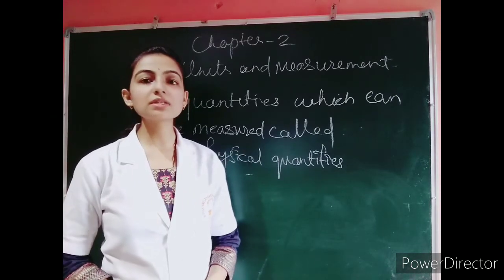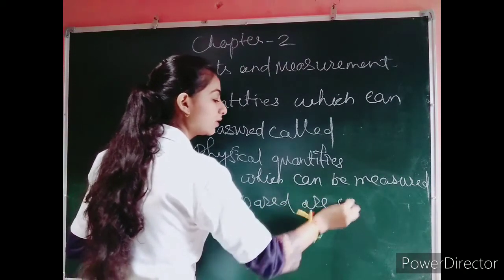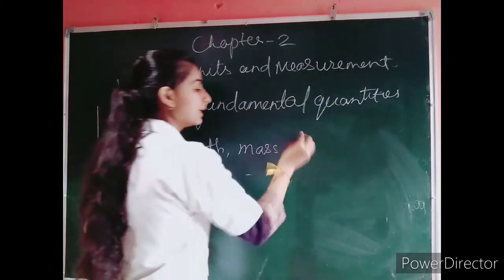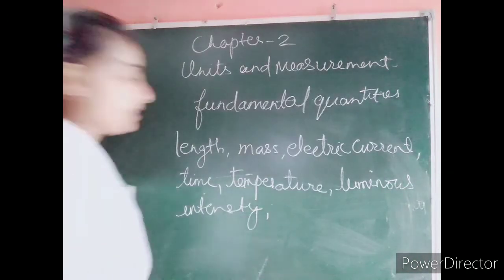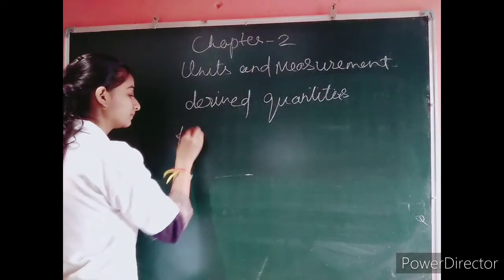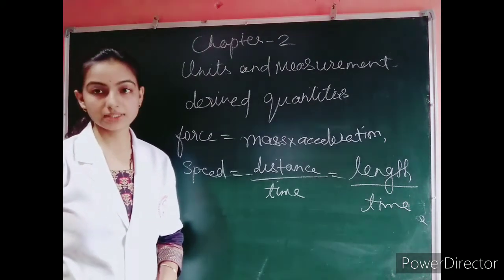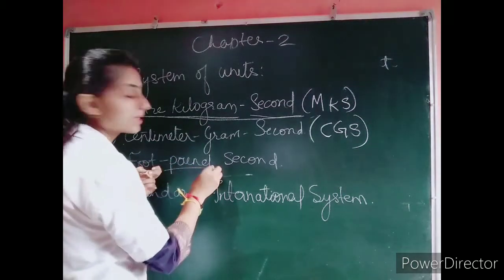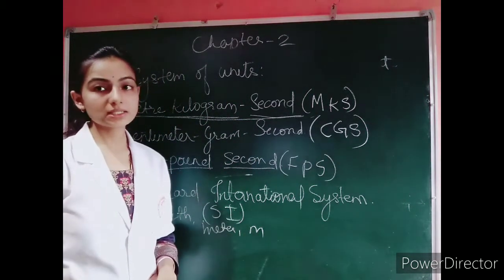Class :- 11 UNIT :- 2 UNITS AND MEASUREMENT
Explanation of units